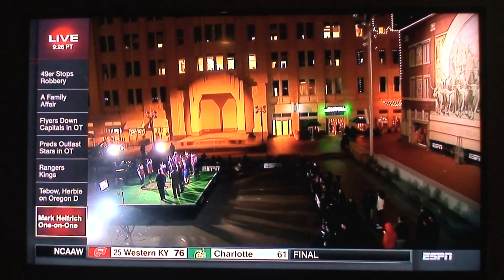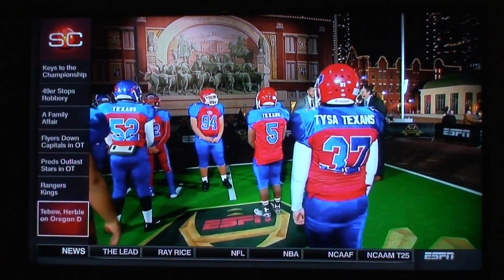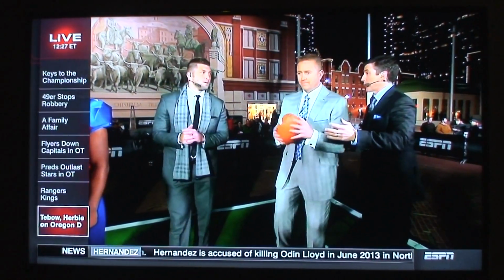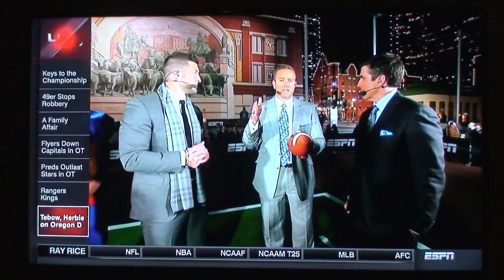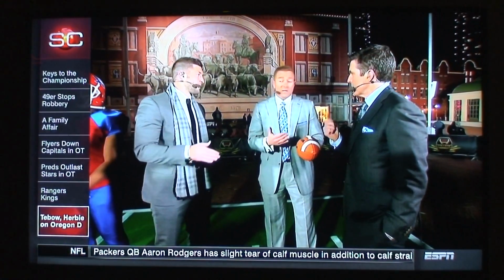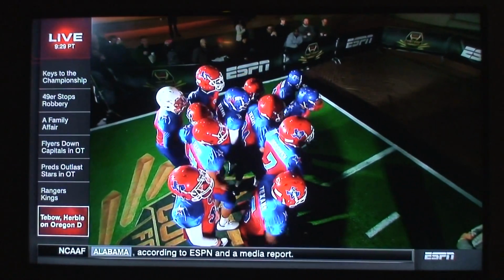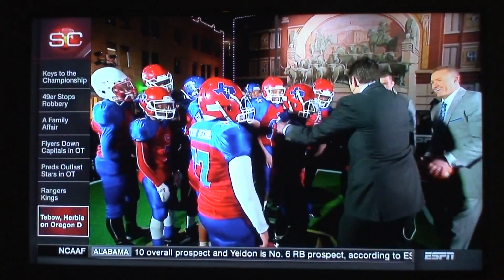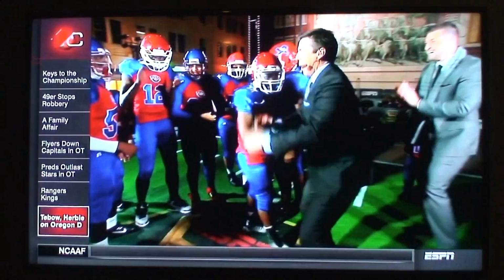TYSA Texans Sportscenter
TYSA Texans, TYSA, Texans, Youth Football, Fort Worth Youth Football, Saginaw Youth Football